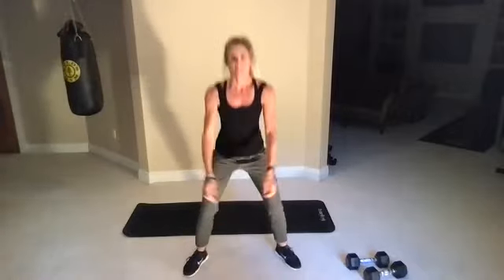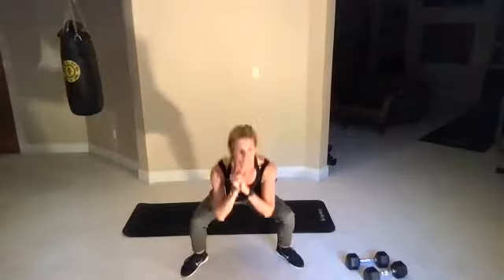Muscle Monday 8/23/21 30 second intervals- 4 rounds of moves!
30 minutes of strength!